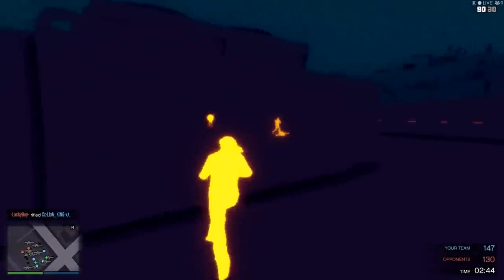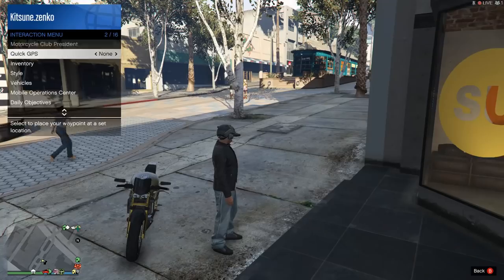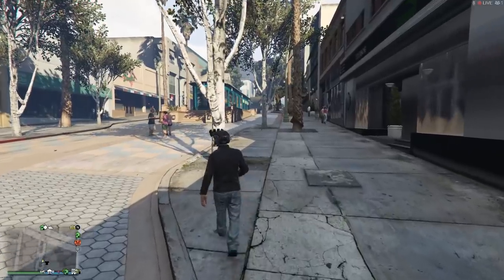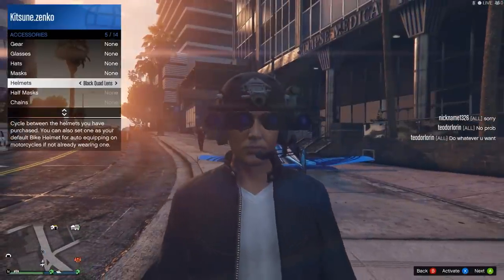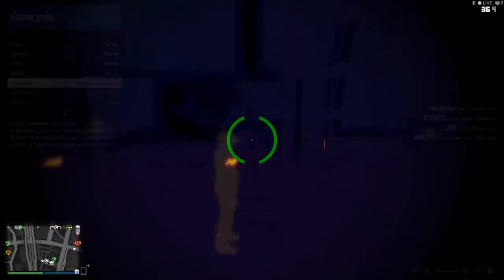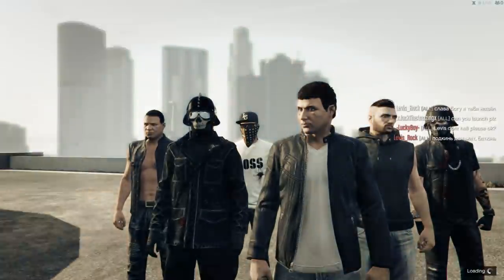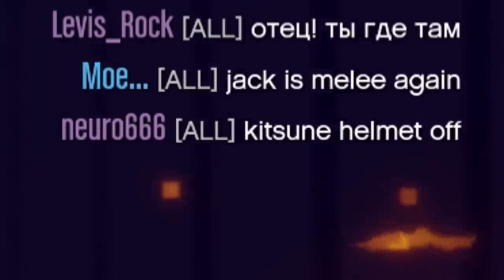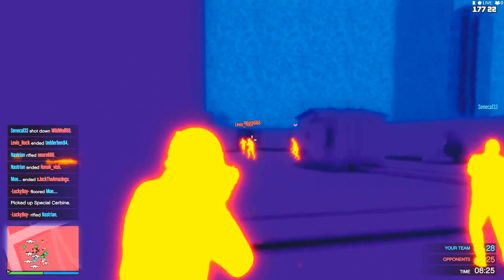Lens helmet guide - GTA Online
In this video I take a look at the dual lens and the quad lens helmets added as part of the Smuggler's run DLC in GTA Online!

I show you where to buy them, how to use them as well as some of the things that you can do with them!